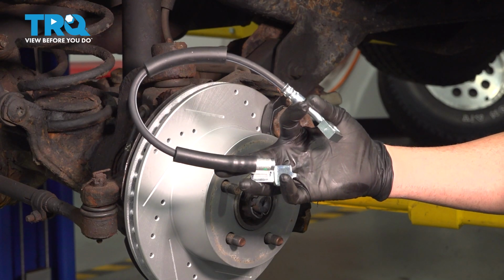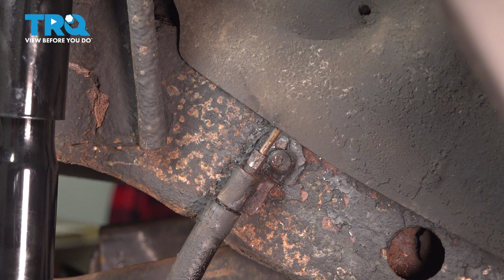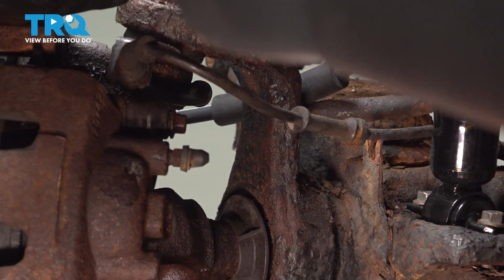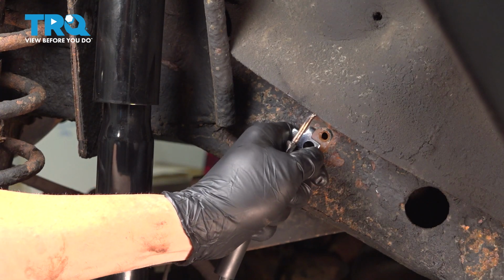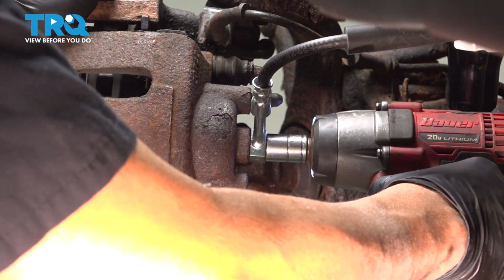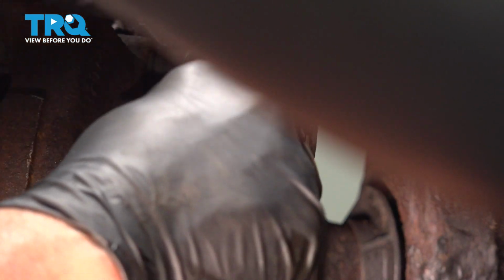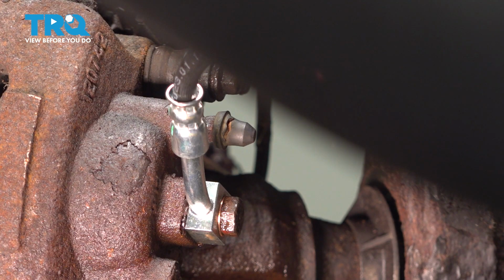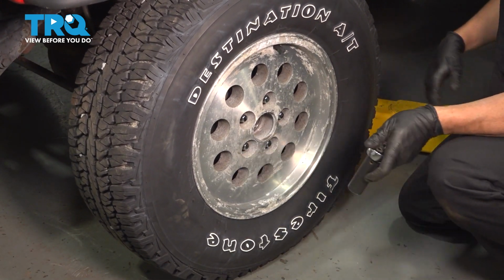How to Replace Front Brake Hoses 1997-2006 Jeep Wrangler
Shop TRQ on eBay
Brake Hose
Shop TRQ on Amazon
Brake Hose
Shop TRQ on Walmart
Brake Hose
This video shows you how to install new front brake hoses from TRQ on your 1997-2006 Jeep Wrangler. A leaking brake hose is bad news! Losing fluid, or getting air in the system can cause the brakes to weaken or fail completely. Old, dry rotted, cracking, or bulging lines are on the verge of breaking and starting a leak.

This repair was done on a 1997 Jeep Wrangler Sport 4.0L Sport Utility 2-Door 4WD Manual and the process should be similar on the following vehicles:
1997 Jeep Wrangler
1998 Jeep Wrangler
1999 Jeep Wrangler
2000 Jeep Wrangler
2001 Jeep Wrangler
2002 Jeep Wrangler
2003 Jeep Wrangler
2004 Jeep Wrangler
2005 Jeep Wrangler
2006 Jeep Wrangler

Tools you will need:
• 14mm Socket
• 19mm Socket
• 3/8 Inch Socket
• 1/2 Inch Ratchet
• 1/4 Inch Ratchet
• 3/8 Inch Drive Ratchet
• Safety Glasses
• 3/8 Inch Allen Wrench
• Drain Pan
• Floor Jack
• Wheel Chocks